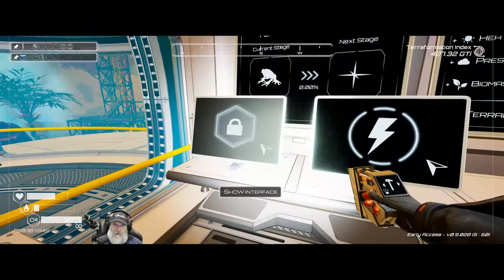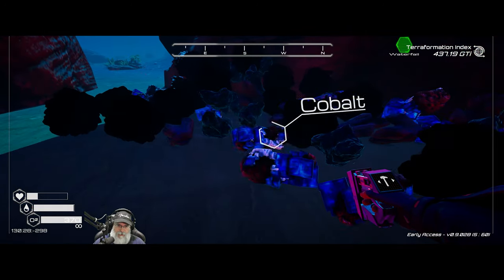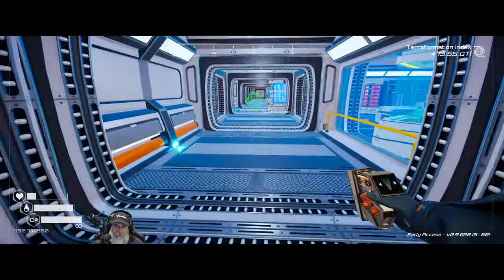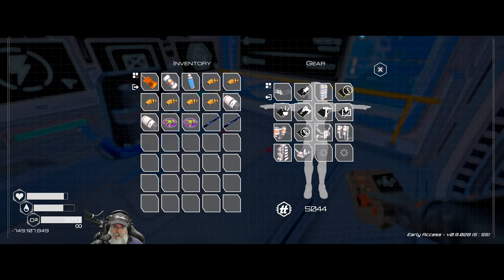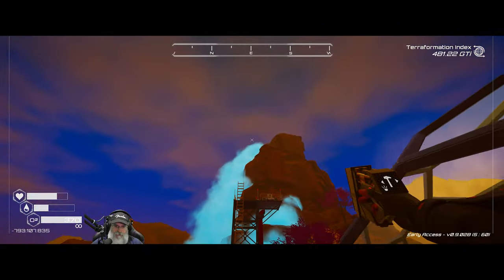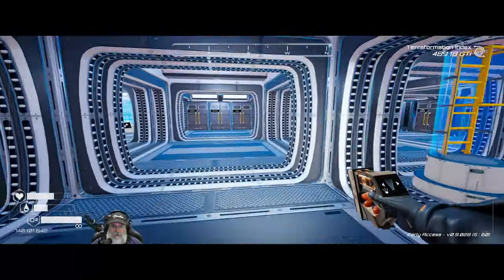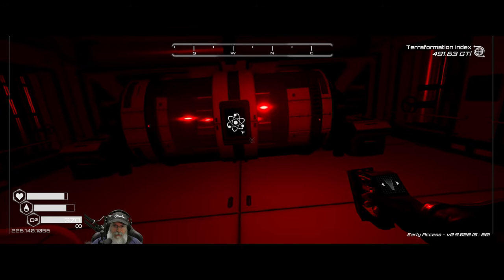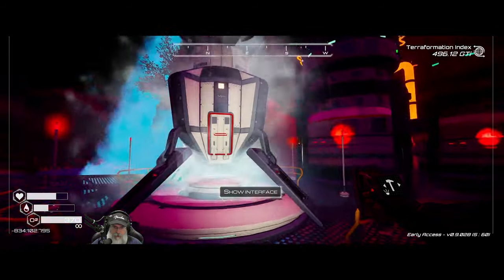Planet Crafter 2024 Intense Difficulty | E30 We Made an Ocean!